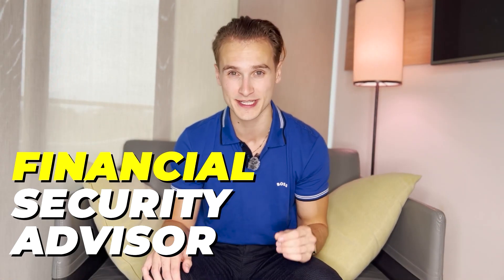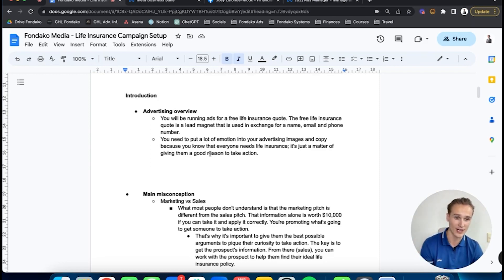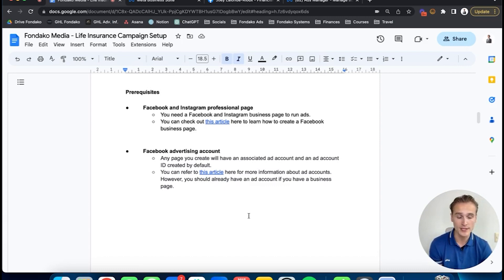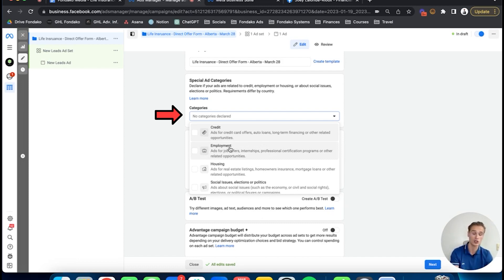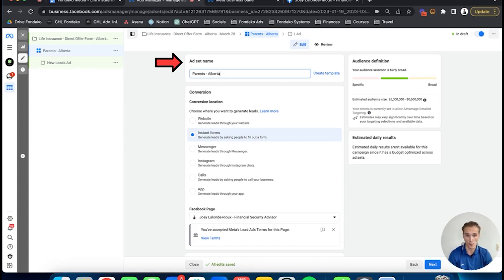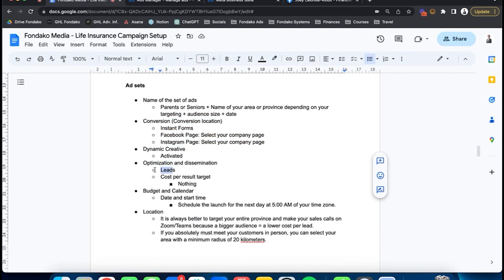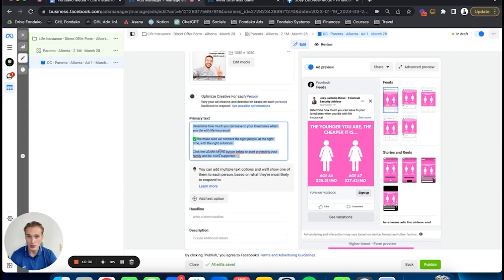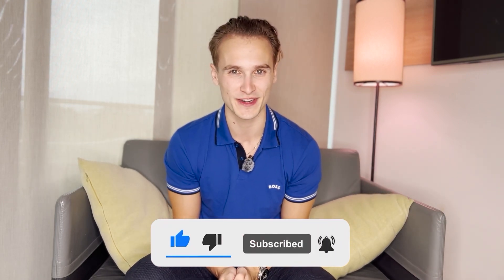How To Run Facebook Ads For Financial Advisors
🔥 How to Launch A Facebook Ad Campaign for Financial Advisors! 🔥

👉 We Will Build a Custom, Profitable, and Fully Automated Client/Recruit Acquisition System Specifically for You - Guaranteed to Perform Within 24 Hours!

Welcome to our comprehensive guide on running successful Facebook ad campaigns specifically designed for financial advisors. If you're wondering how to get clients and boost your commissions through paid ads, you've come to the right place!

In this video, we'll cover everything you need to know, starting from the basics. We delve into the essentials of launching your first Facebook ad campaign, exploring life insurance ads, understanding life insurance itself, and setting up your Facebook and Instagram professional pages.

Discover powerful strategies and techniques for crafting compelling advertisements that resonate with potential clients seeking life insurance coverage. Gain valuable insights into the industry, understand customer needs, and learn how to position yourself as a trusted advisor who can provide the right coverage solutions.

To get started, we walk you through the step-by-step process of setting up your Facebook and Instagram professional pages. Establish a professional online presence to showcase your expertise and attract quality leads.

Optimize your campaigns by creating targeted ad sets that maximize your chances of reaching the right audience at the right time. Learn how to select strategic locations to target potential clients and boost your ad performance.

Unlock the power of using statutory for financial advisors, streamlining your workflow, enhancing client interactions, and driving better results.

Create engaging and compelling ad creatives that effectively convey your message and entice potential clients to take action.

Discover proven strategies and techniques to generate high-quality life insurance leads, ensuring a steady stream of clients for your financial advisory business.

Craft irresistible CTAs that encourage potential clients to engage with your ads and take the next step towards securing their financial future.

If you're a financial advisor looking to grow your client base and increase your commissions, this video is a must-watch. Join us as we share expert insights and actionable strategies for using Facebook ads to generate insurance leads and boost your business.

🌟 Don't miss out on this opportunity to take your financial advisory career to new heights! Subscribe now and turn on the notification bell to stay updated with our latest videos on effective social media strategies for insurance agents, optimizing landing pages for insurance leads, and much more. Let's start maximizing your ROI on Facebook ads and skyrocket your success as a financial advisor today! 🌟

Made By Insurance Agents, For Insurance Agents 🚀

🌎 Disrupting the financial services industry since 2021.

✅ 600+ Insurance Agents served
✅ $1,000,000 + spent on insurance/recruiting advertising
✅ 35,000 + qualified insurance/recruiting leads generated

CONNECT PERSONALLY WITH THE EXECUTIVE TEAM ON IG:

@ joey.lalonderioux (Co-Founder & Managing Partner)
@ pavel_boiss (Co-Founder & Managing Partner)
@sylvain_champagne_gfm_wfg (Managing Partner & Financial Agency Owner)

00:00 - Launching your first Facebook Ad Campaign
01:32 - Life Insurance Ads
03:51 - Life Insurance
04:18 - Setting up your Facebook and Instagram professional page
09:07 - Ad sets
11:37 - Location for your ads
12:49 - undefined
13:29 - How to use statutory for financial advisors?
14:04 - Ad Creatives
15:06 - Life Insurance Leads
15:58 - Call To Action